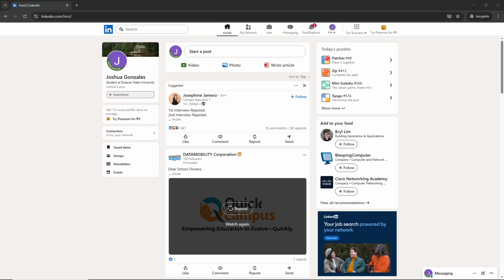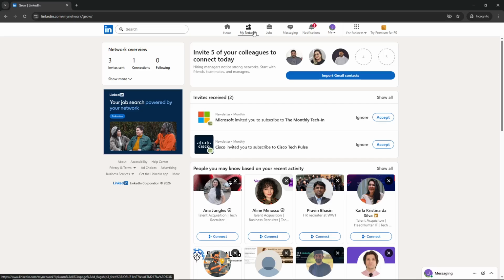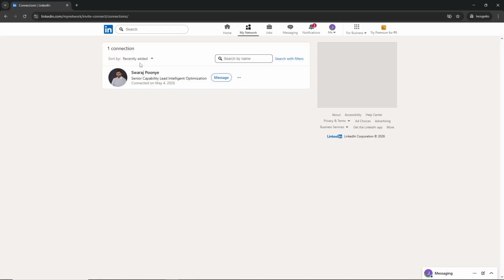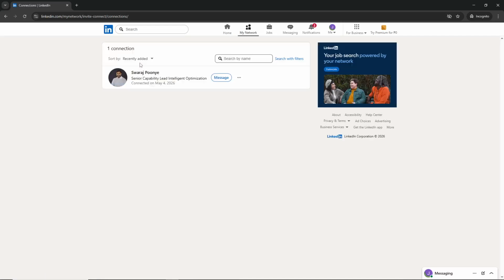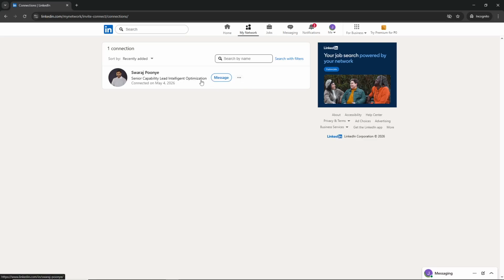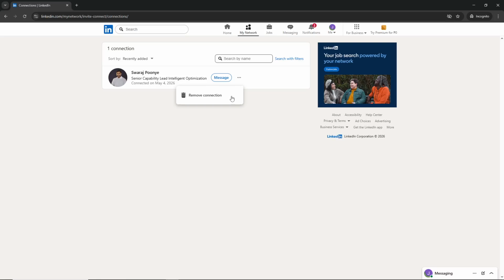How to Remove LinkedIn Connections (Tutorial 2026)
By the end of this video, you’ll know how to remove linkedin connections, delete a connection on linkedin, disconnect from someone on linkedin, unfriend a contact on linkedin, guide to removing linkedin connections, how to unlink linkedin contacts, managing your linkedin connections, remove a person from linkedin network, linkedin connection removal process, how to delete multiple linkedin contacts, step by step linkedin unfriend guide, clean up linkedin connections tutorial